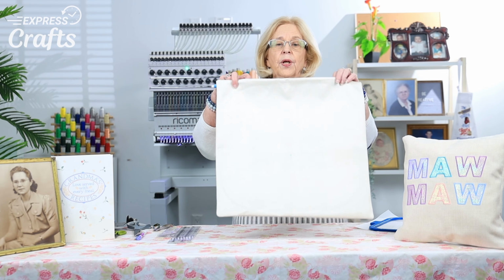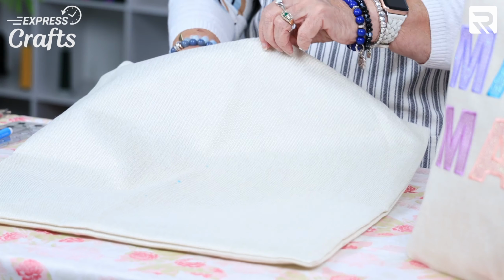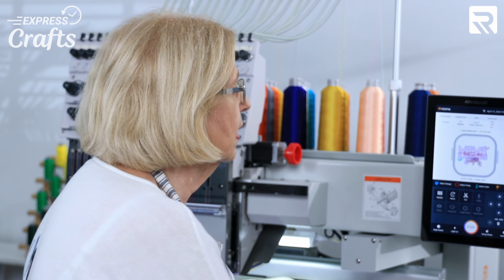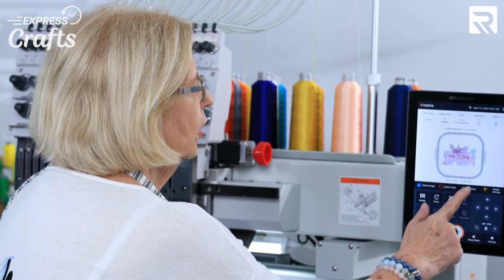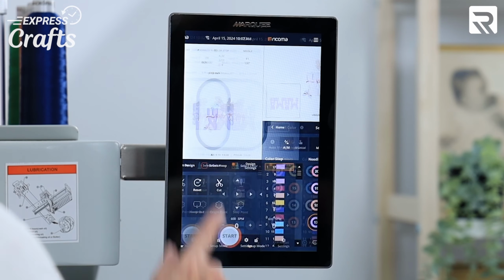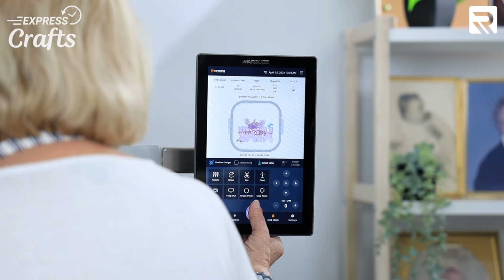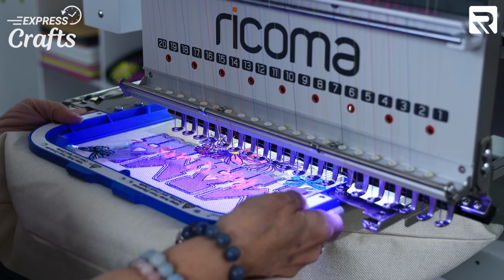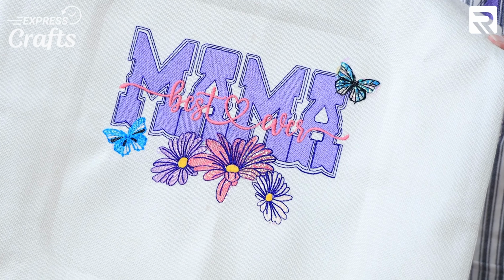Easy DIY Pillow Embroidery (Free Design)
Do you want to make the perfect embroidered Mother’s Day gift? Then you’ve come to the right place! In this episode, we’ll teach you how to embroider a stylish throw pillow that anyone’s mom would love to receive as a gift. We’ll take you step-by-step through the entire process, including setting up your design in our innovative 10S Control Panel and hooping your pillow so you don’t have to tear the seam. Along the way, we’ll also share priceless tips on how to add some extra pop to your design!

About our channel: Welcome to Ricoma Crafts, your go-to destination for a creative journey like no other! 🎨✨ Dive into the mesmerizing world of machine embroidery, in-the-hoop projects, vinyl magic, t-shirt printing, sewing wonders, and so much more!